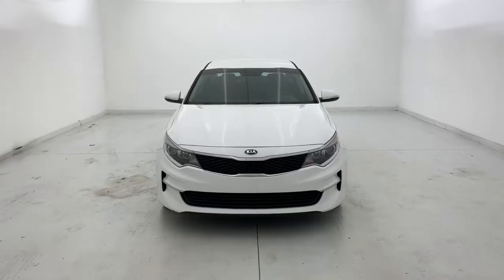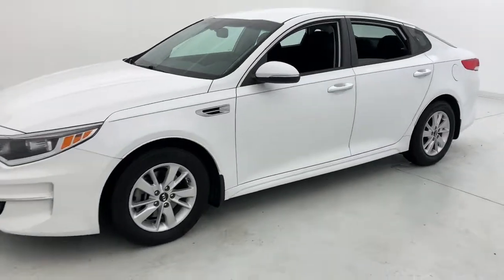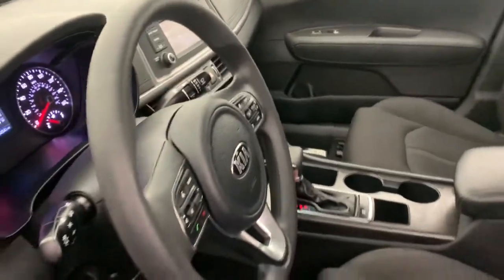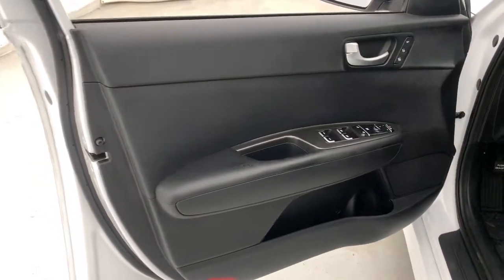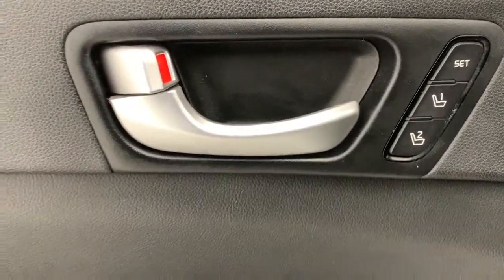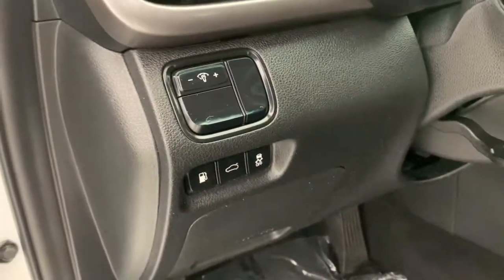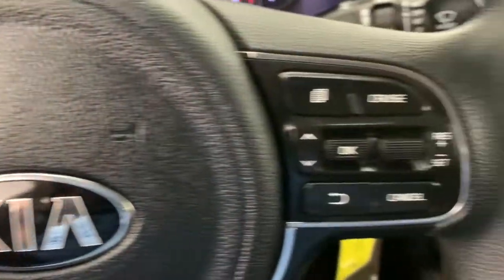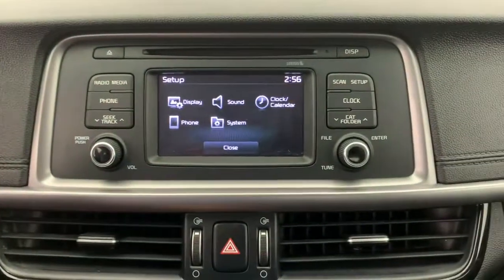2017 Kia Optima Fort Lauderdale, Pompano Beach, Coral Springs, Hollywood, Plantation, FL HG153275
Snow White Pearl Used 2017 Kia Optima available in Fort Lauderdale, Florida at Holman Honda. Servicing the Fort Launderdale, Pompano Beach, Coral Springs, Hollywood & Plantation, FL area.

Holman Honda
12 E Sunrise Blvd

Recent Arrival! Holman Honda of Fort Lauderdale is excited to offer this wonderful 2017 Kia Optima Snow White Pearl LX with the following features:brbr VALUE PRICED REMAINDER OF FACTORY WARRANTY LOW MILES NON SMOKER BACK UP CAMERA Optima LX 6-Speed Automatic with Sportmatic FWD Snow White Pearl Black Cloth 12-Way Power Adjustable Drivers Seat 6 Speakers Acoustic Laminated Front Door Windows Auto-Dimming Mirror w/HomeLink & Compass Brake assist Driver Convenience Package Dual front impact airbags Dual front side impact airbags Electronic Stability Control Heated Outside Mirrors Integrated Memory System Outside temperature display Power Windows w/1-Touch Up/Down Radio: AM/FM/CD/MP3/SiriusXM Audio System.brbrCARFAX One-Owner. Odometer is 10525 miles below market average!brbrAwards:br  * 2017 IIHS Top Safety Pick   * 2017 KBB.com 10 Best Sedans Under $25000   * 2017 KBB.com 10 Most Comfortable Cars Under $30000   * 2017 KBB.com 10 Most Awarded Cars   * 2017 KBB.com Best Family Sedans   * 2017 KBB.com 10 Most Awarded BrandsbrbrPrice does not include sales tax tags registration fees government fees electronic filing fee* of $149 and Pre-Delivery Service Charge* of $899. (* This charge represents costs and profits to the dealer for items such as inspecting cleaning and adjusting vehicles and preparing documents related to the sale.)